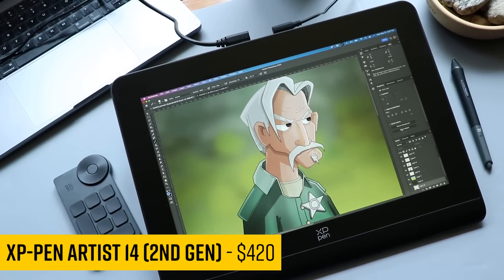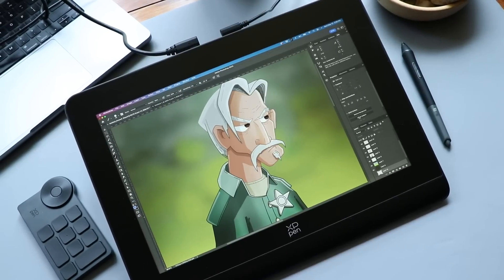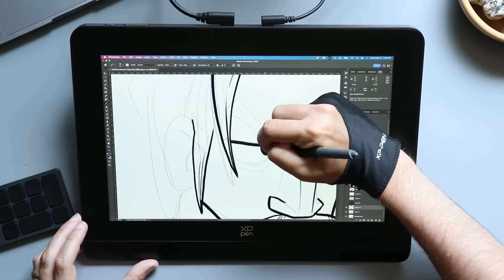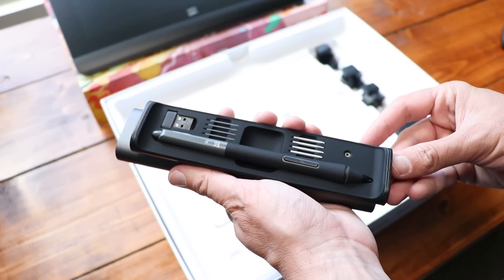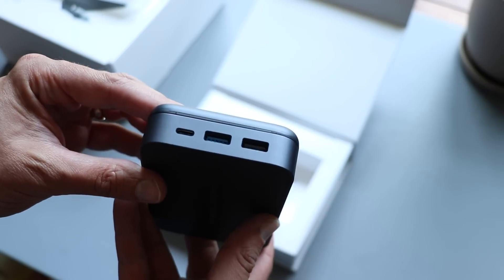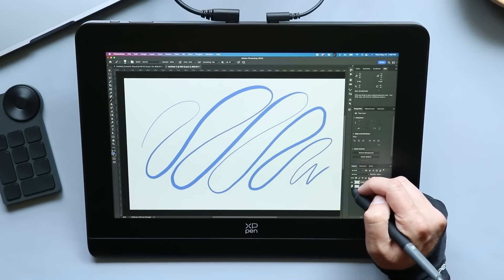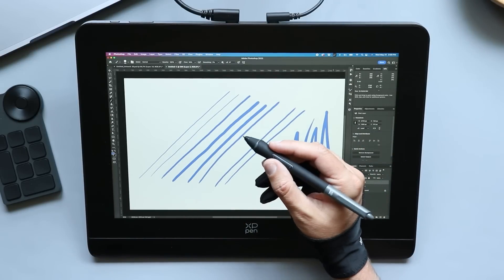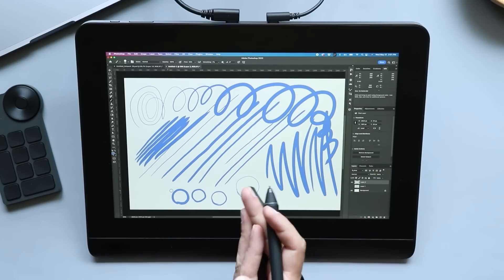XP-Pen Artist 14 Gen 2 Review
This is the first tablet that I've used where the pen has over 16 thousand levels of pressure sensitivity. But I think the real win with this tablet is how much of the jitter XP-Pen has been able to remove from their pen.